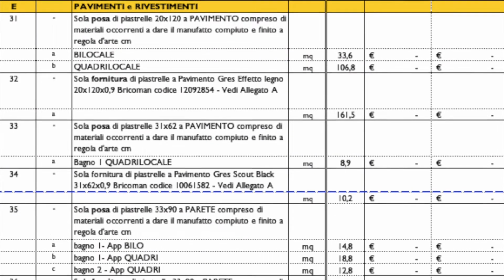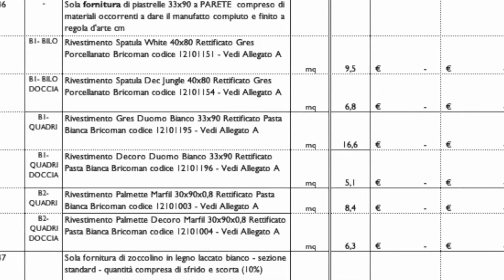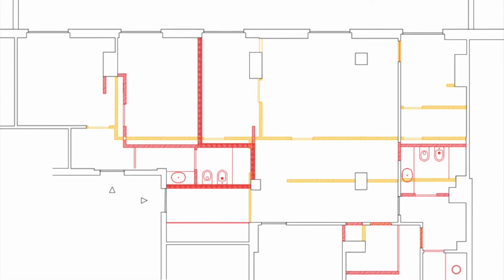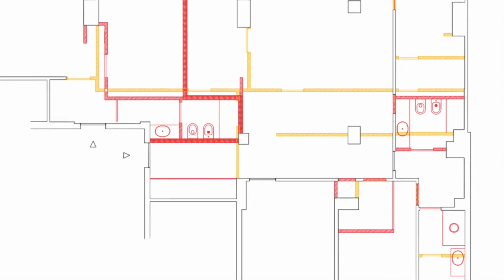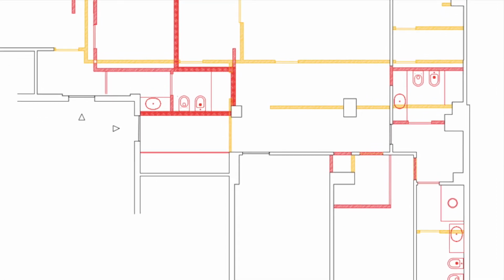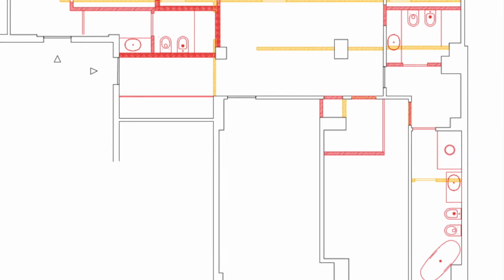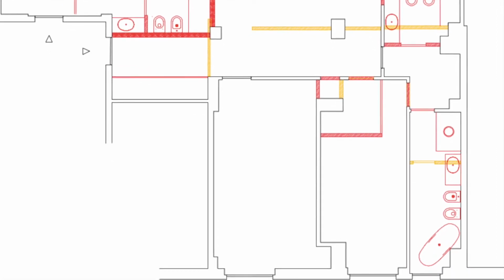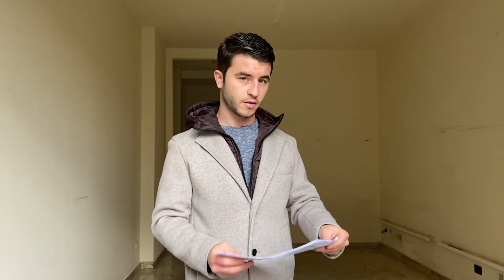HOW TO ORGANIZE A BUILDING SITE | Luca Mattè | Vlog #04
Organizing a building site is fundamental in order to close a great investment!

Let's see which are the most important attention that we must have in the organization process

Preparing the best technical layout is the first thing, thanks to this document we can be precise with the building company in order to perfectly estimate the costs and to be sure that every operation is going to be done

During the renovation you can tell the workers if they are forgetting something and they won't have the possibility to contradict you because it was all written down

Let's give a look at the video and let me know what you think